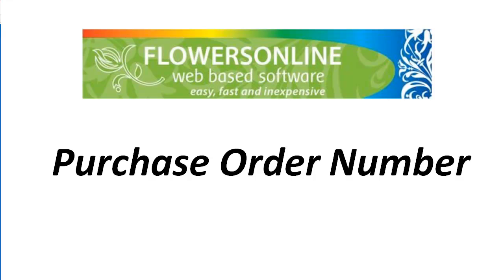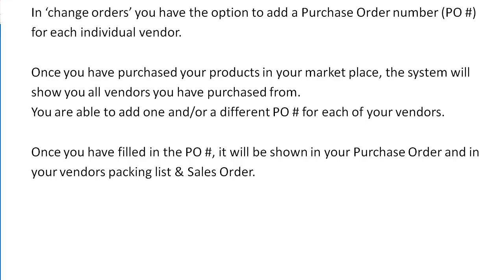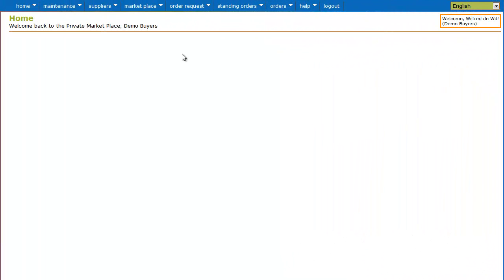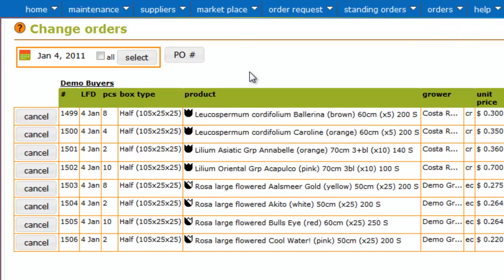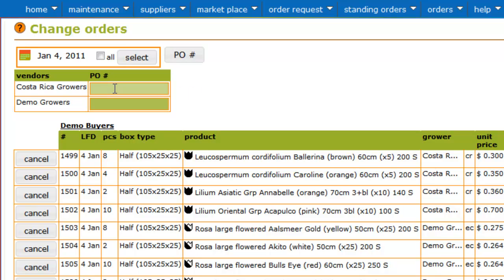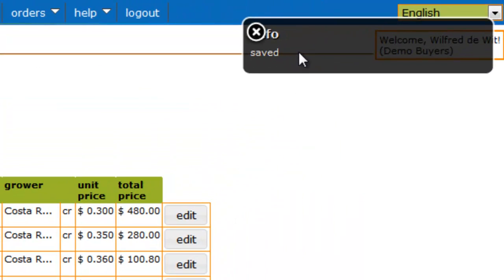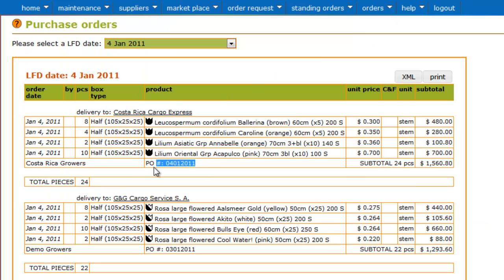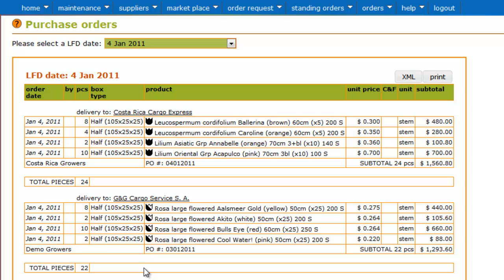Purchase Order number - Flowersonline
This 01:36 minutes movie will explain you how to add a Purchase Order number to your Purchase Order for one or more vendors.